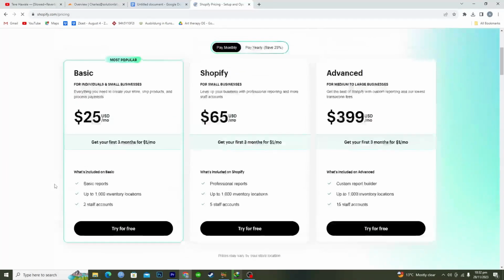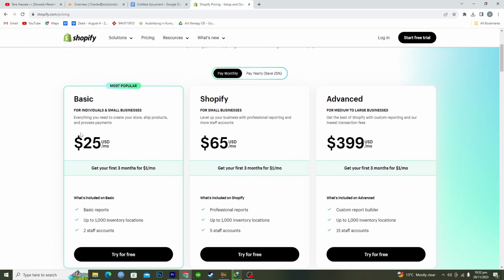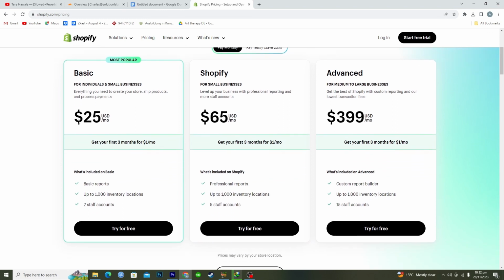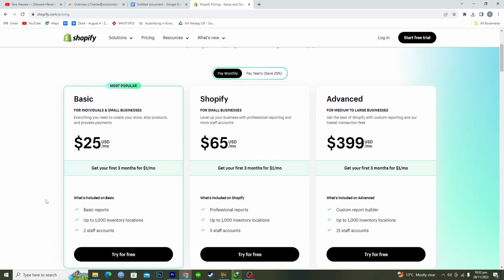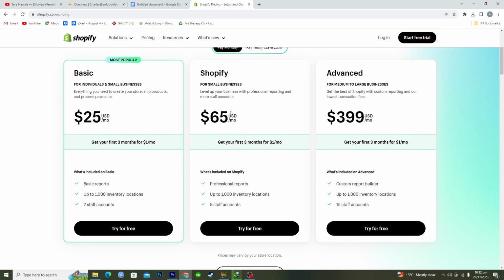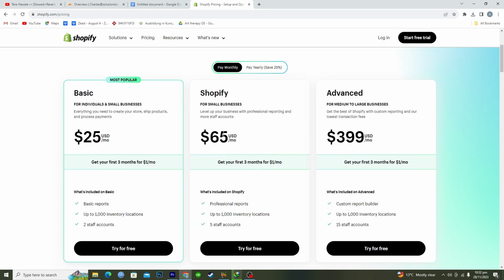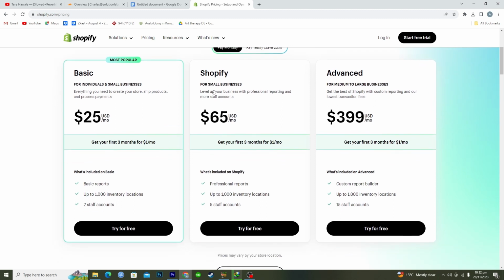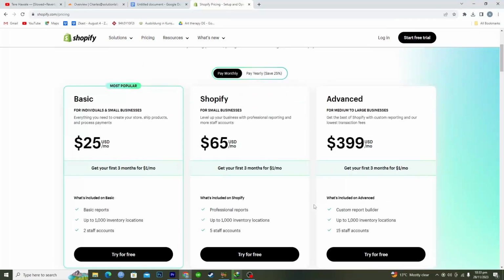How To Choose The Right Shopify Plan For Your Business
shopify shopifydropshipping Learn how to select the right plan for your Shopify Dropshipping store easily. There are 3 plans and you can choose any one of them.